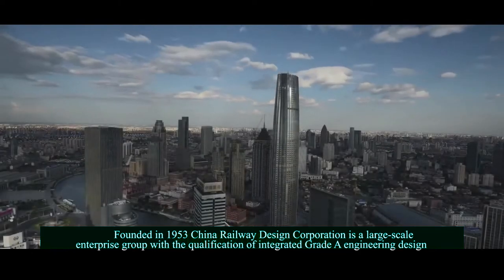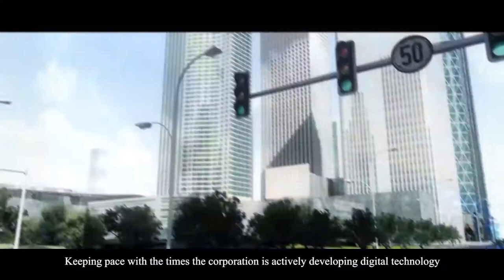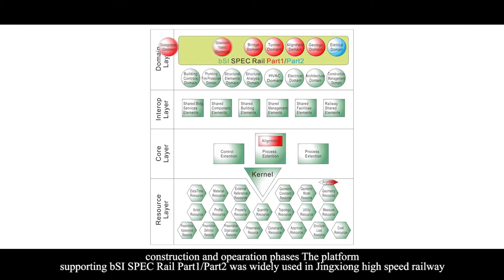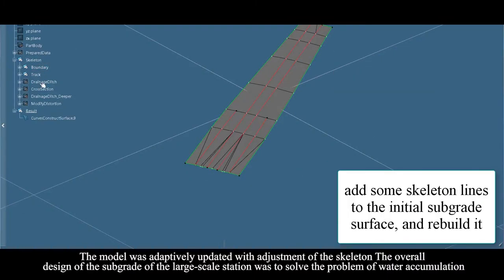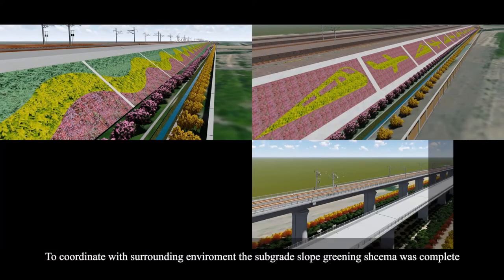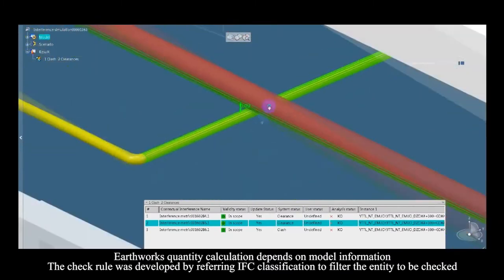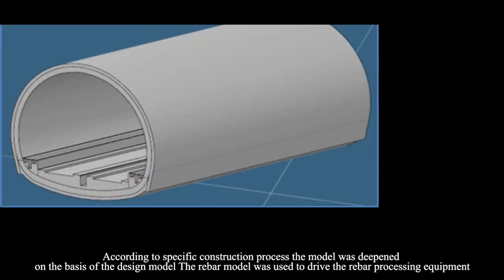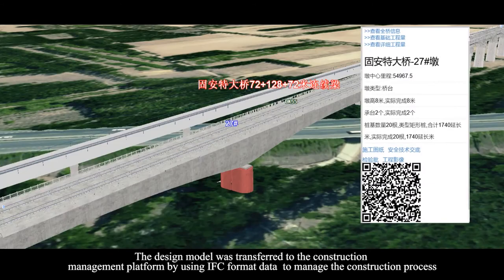China Railway Design Corporation Jingxiong High Speed Railway Project 2019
The China Railway Design Corporation became a finalist at the 2019 buildingSMART International Awards category for Design. Watch their project video here.